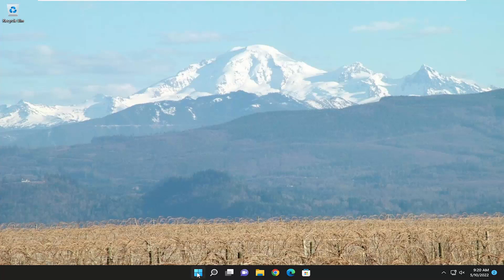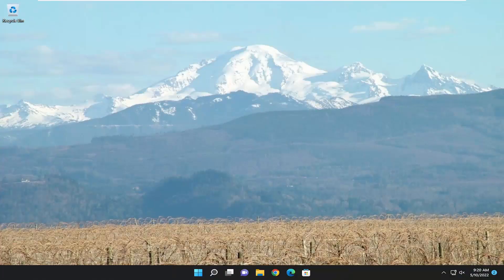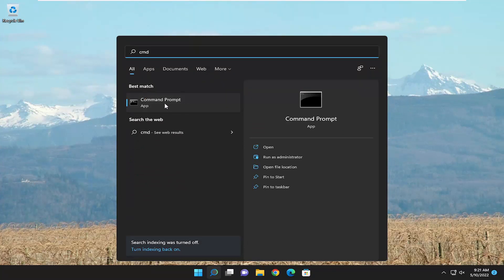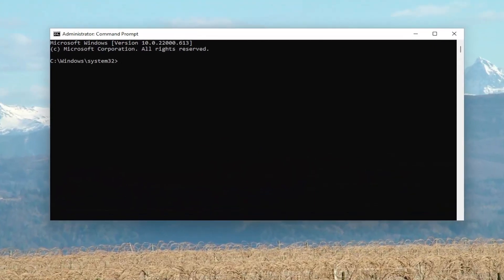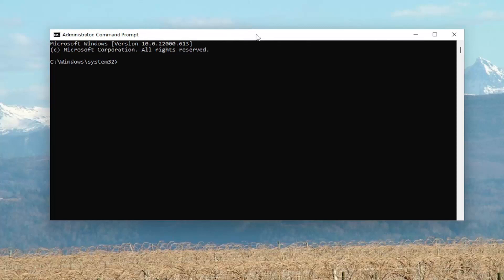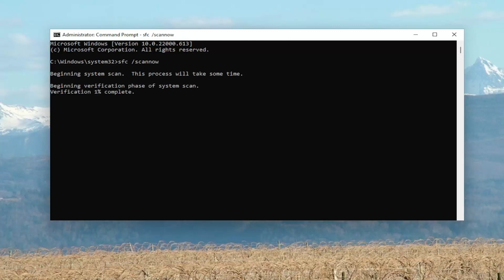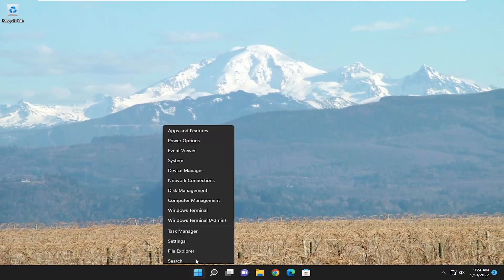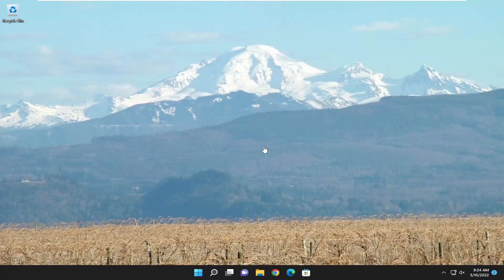Downloads Folder Not Opening [FIX]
Commands Used:
sfc /scannow

The Downloads folder is where all downloaded files are stored by default. Some users have reported that, at times, it stops responding to the system. In case the Downloads folder of your Windows 11/10 computer isn’t responding, then watch this tutorial for the resolutions.

The Downloads directory stores files that you download with browsers. However, an unresponsive Downloads folder can take ages to open. Some users have stated that they can’t open Downloads at all.